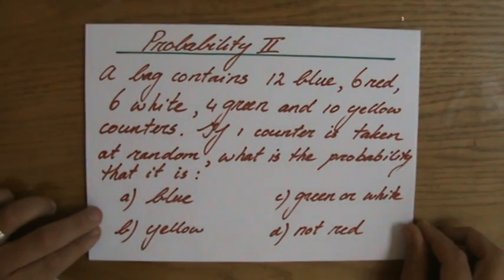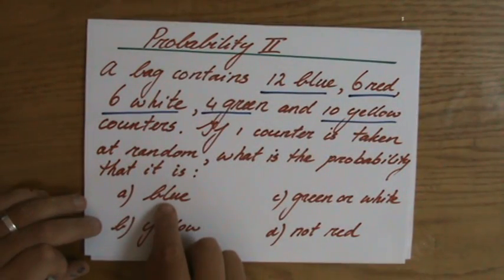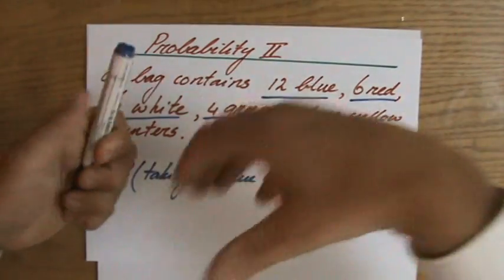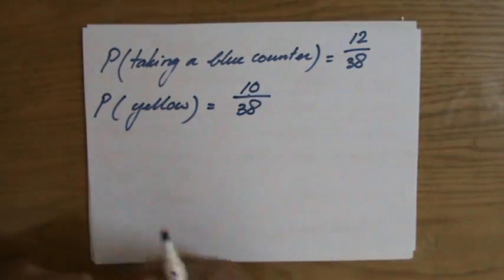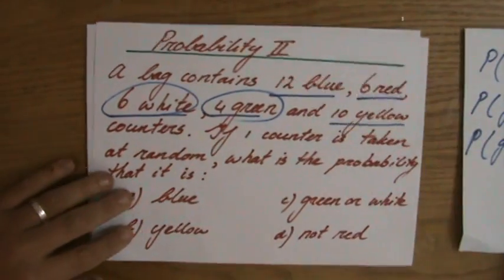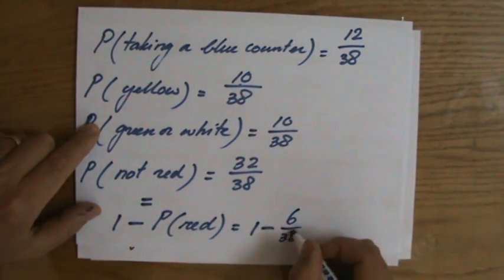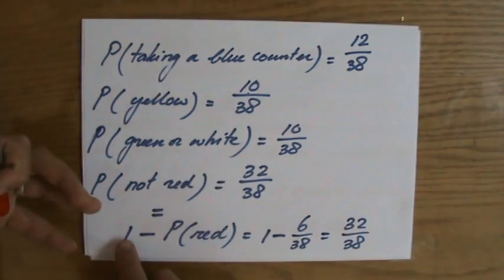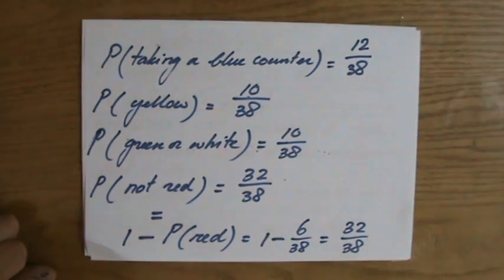How to calculate probability - Maths Help - ExplainingMaths.com IGCSE and GCSE maths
I will show you step by step how to calculate the probability of an event occurring so you can pass your maths exams too!  Check for more maths help and FREE resource, activities and worksheets. This maths video will explain this IGCSE and GCSE mathematical topic to you by providing example questions.  You can use these maths activities for your math revision to do better on your IGCSE GCSE exam paper.